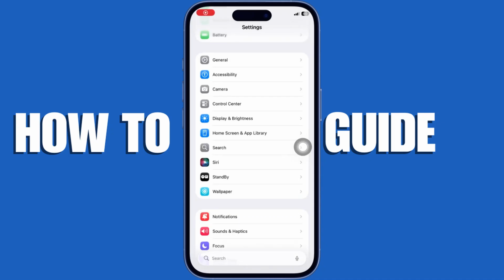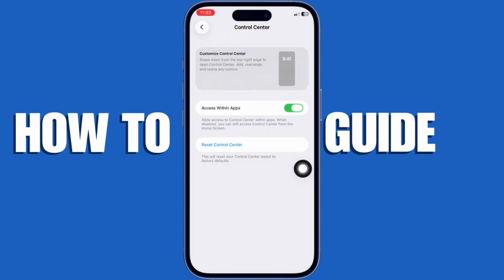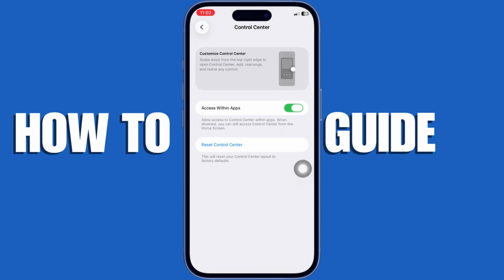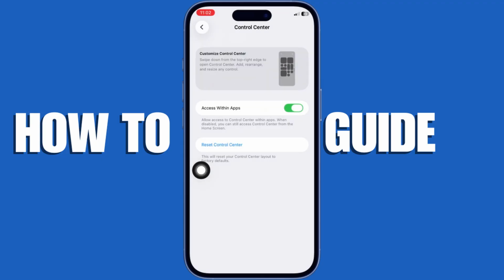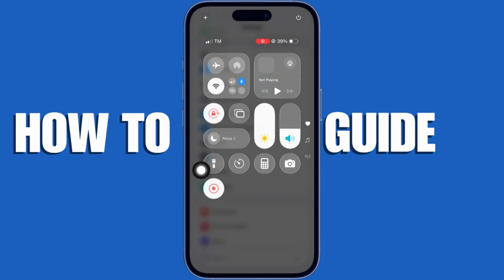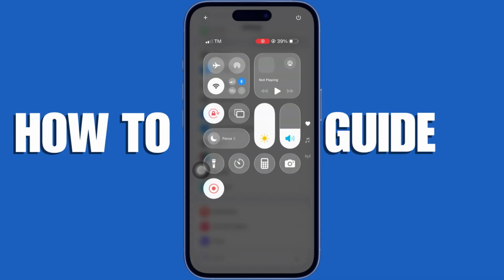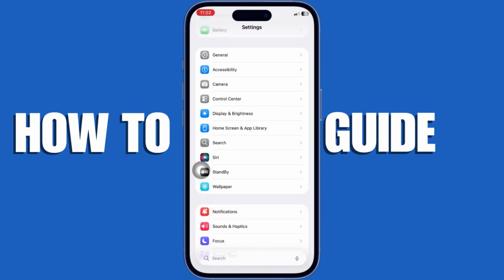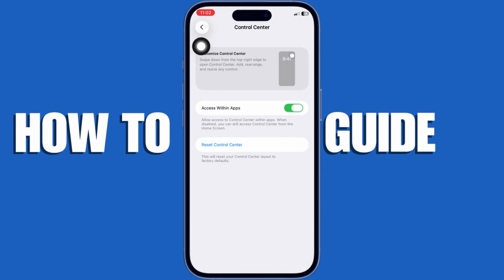How to Screen Record on iPhone - 2026 (Easy Guide)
Learn how to screen record on iPhone in 2026 with this quick and easy guide. This video shows iPhone screen recording, how to enable screen recording on iPhone, record screen with sound, and fix screen record not working on iPhone using the latest iOS screen recording features for all models.